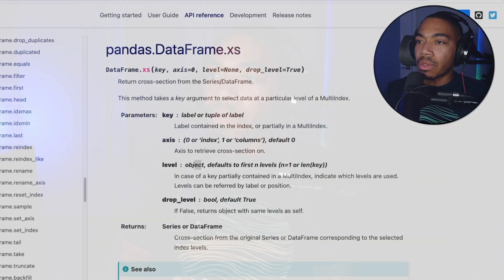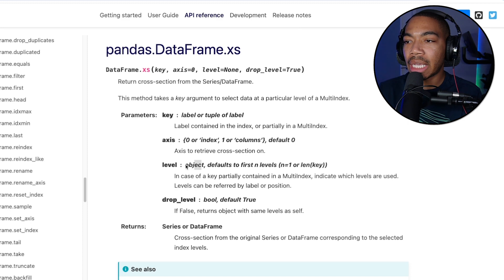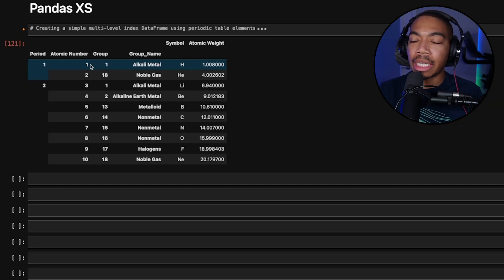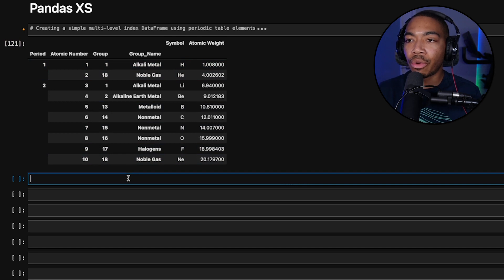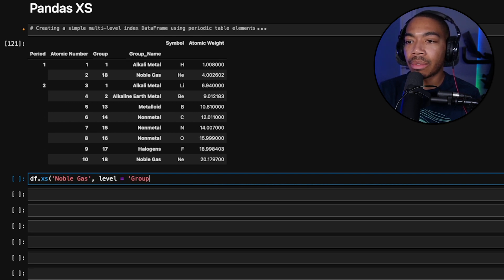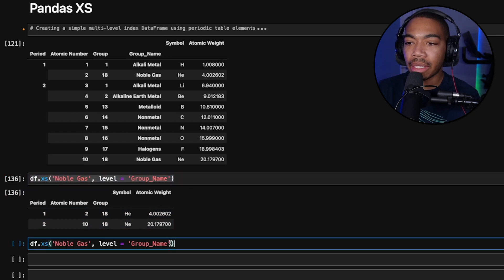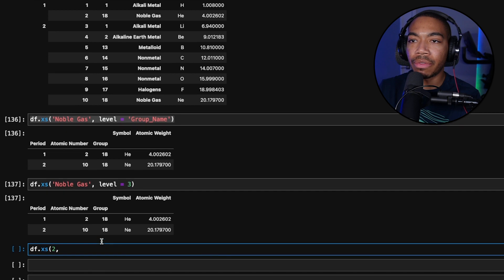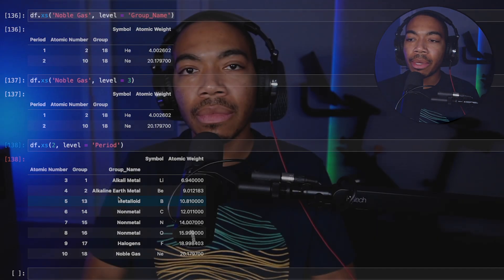Pandas XS | Tutorial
Learn how to use the pandas XS method in this simple tutorial!